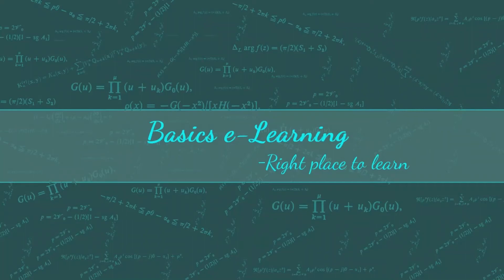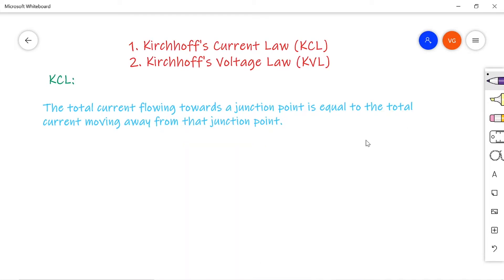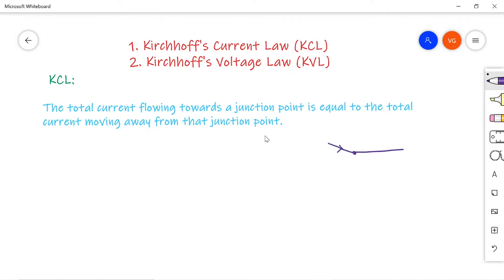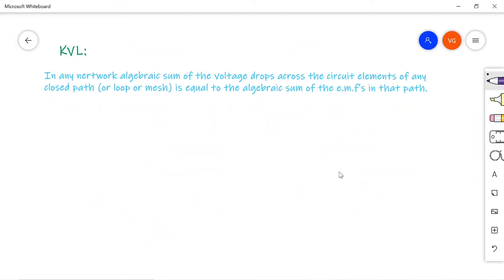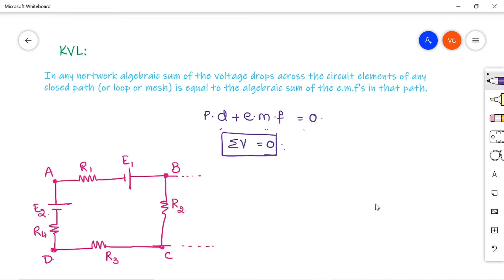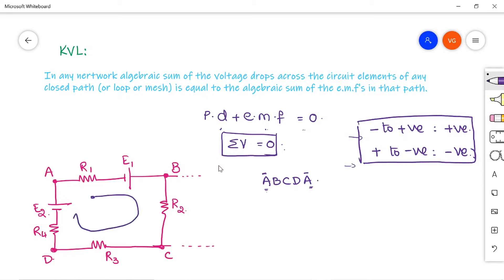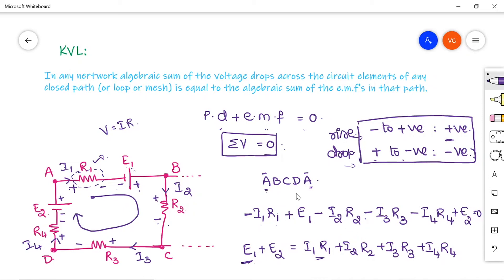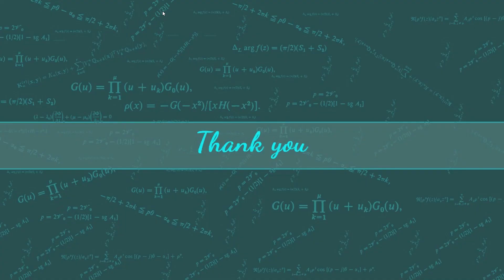Kirchhoff’s Laws (KCL&KVL) | Network Analysis | B.Tech l VTU l JNTU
This video explains Kirchhoff’s laws both KCL and KVL along with the derivations and sigh conventions.
Link to Introduction to signals and systems (All 15 Lectures along with solutions and explanation to previous semester paper problems)